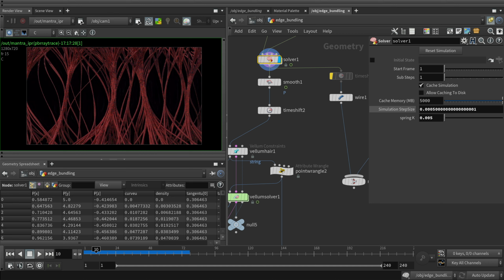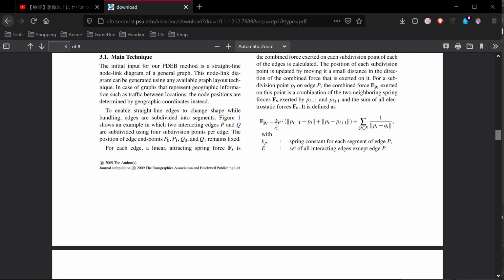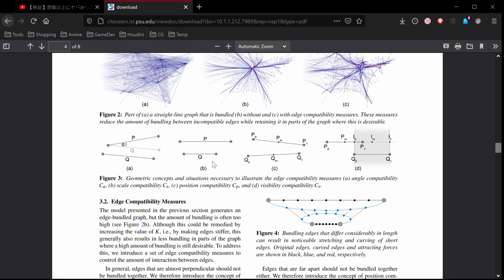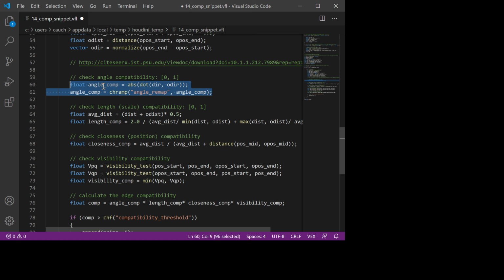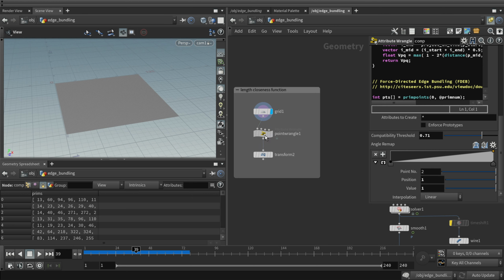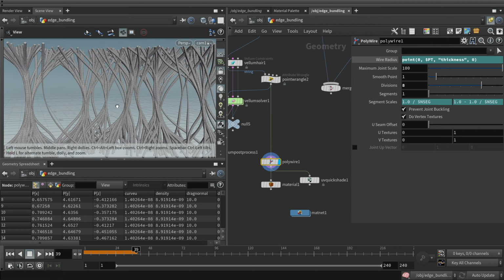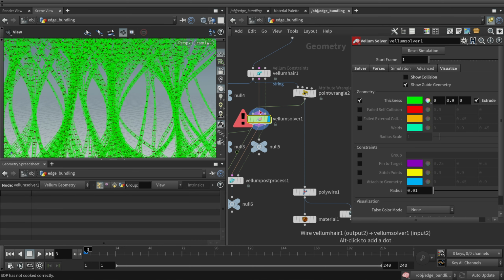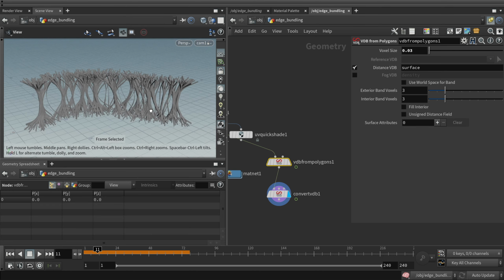Edge Bundling (Houdini | VEX)